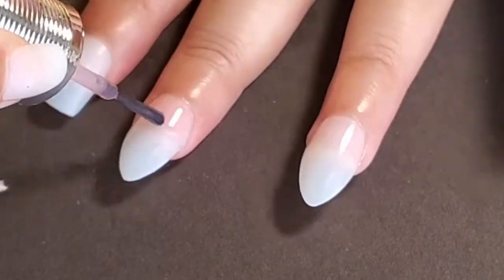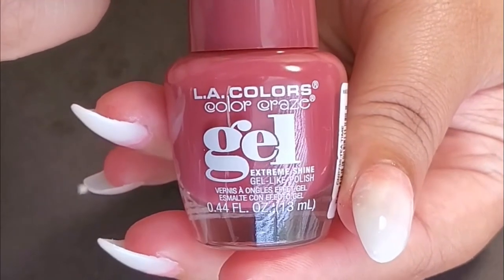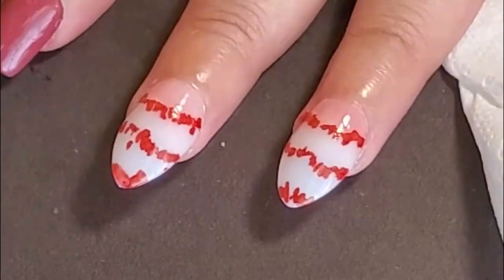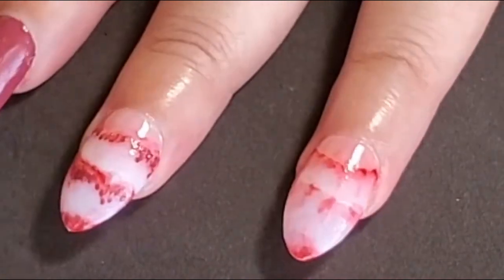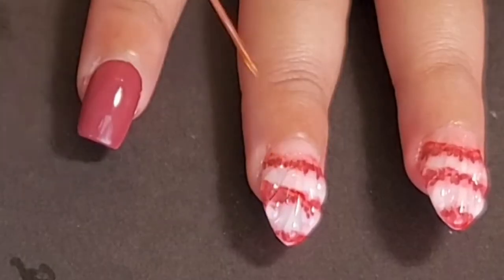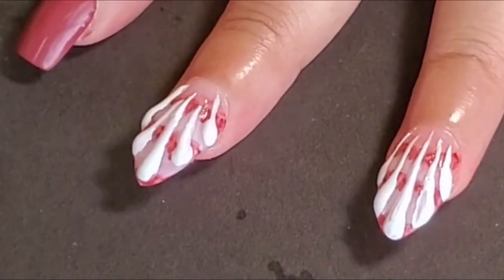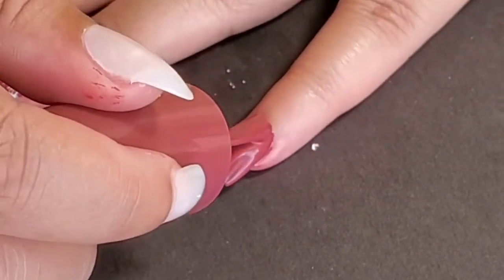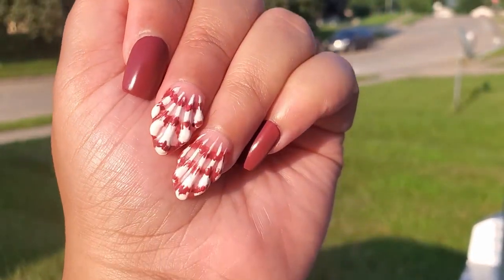Seashell 3D Nail Tutorial | Simply Ne'qua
Hello in toady's video I am showing how to do some seashell 3D nails that are super easy to do and great for the summer. Enjoy the this little nail tutorial. ❤😊